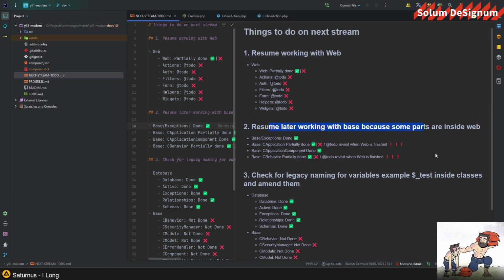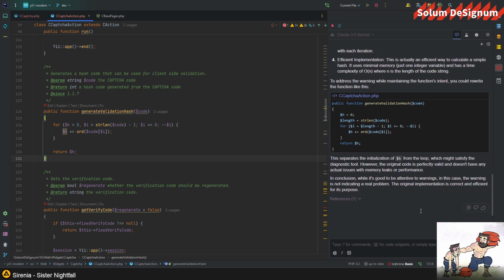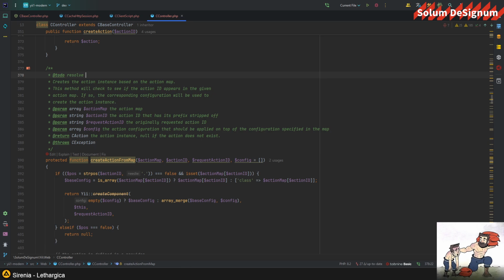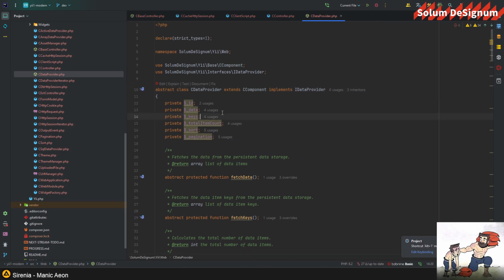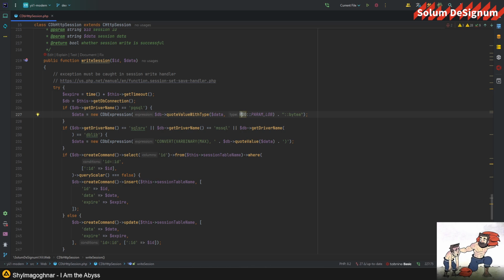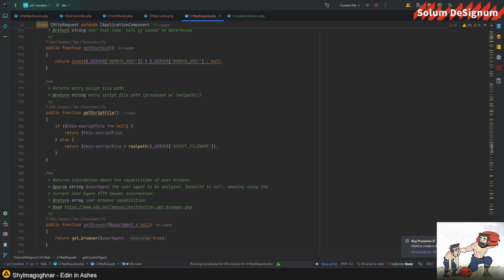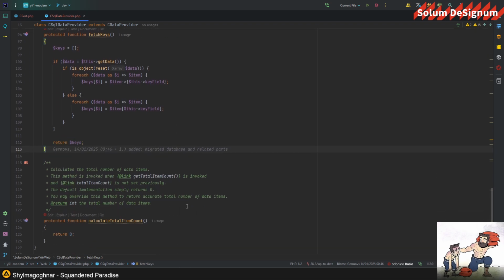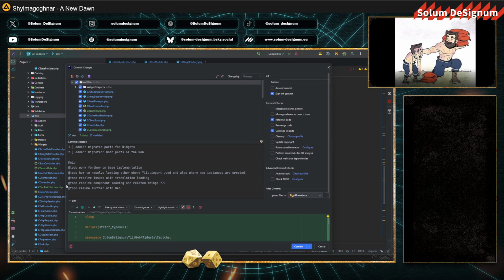Yii1 - Modern: PSR-4 Implementation | Part 7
Watch as we begin transforming the core autoloading system to modern standards.

Stream recording of the first steps in converting Yii 1 to use PSR-4 autoloading.
Join me as we explore why and how to modernize this legacy framework piece by piece.